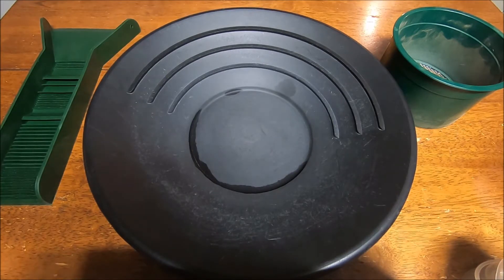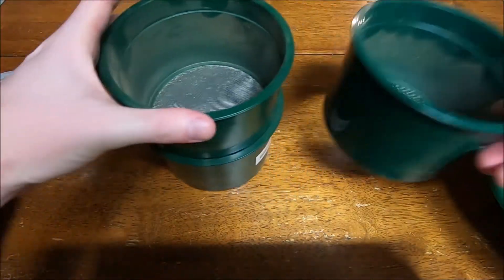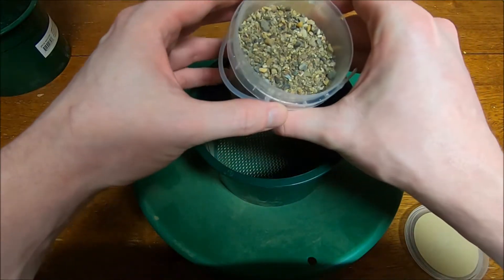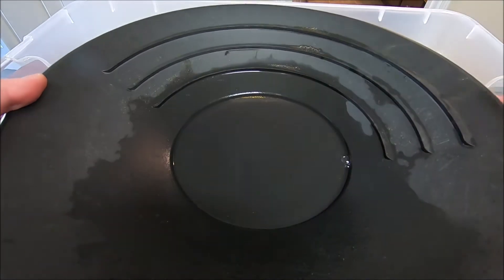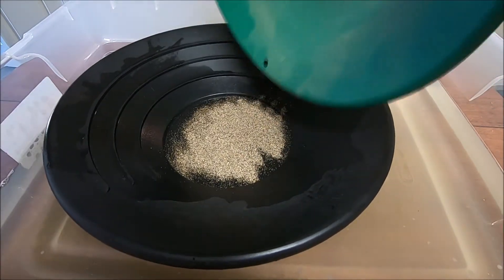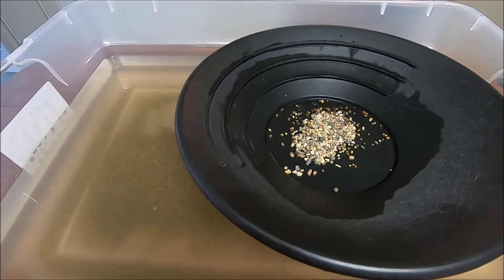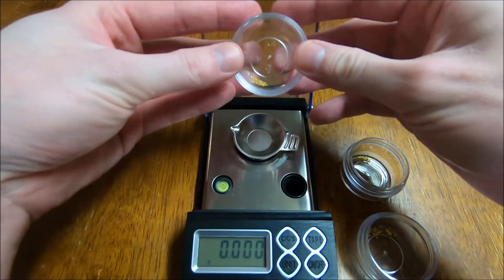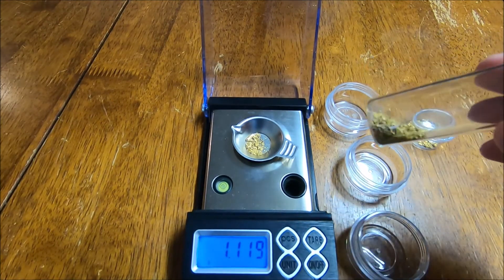Miller Prospecting Bucket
Let's go back to a full panning experience from start to finish. How much gold did we get? Let's find out.